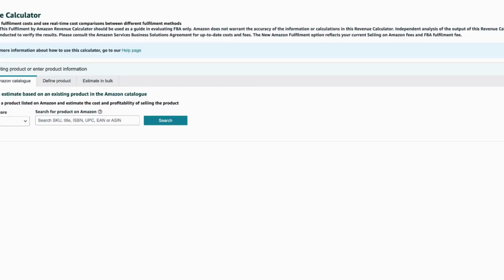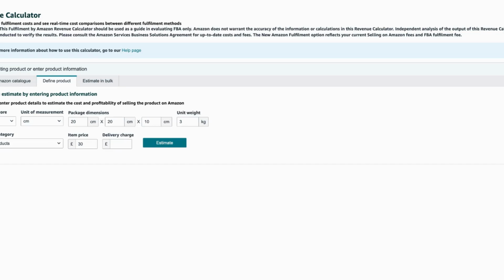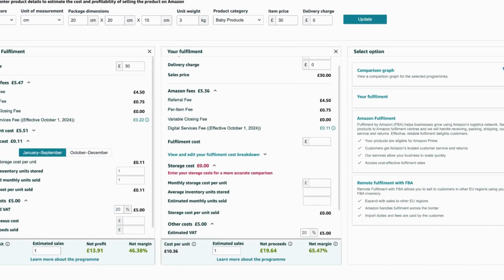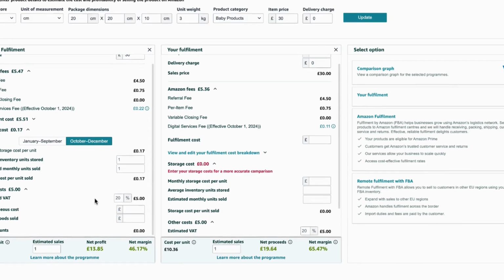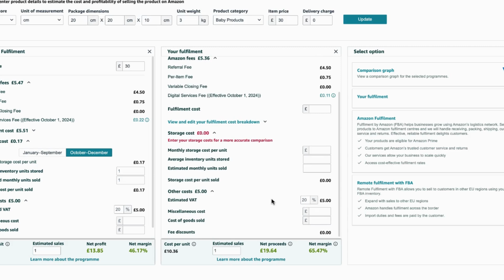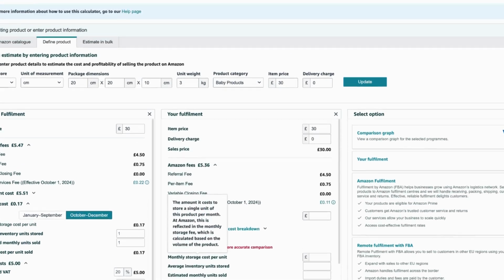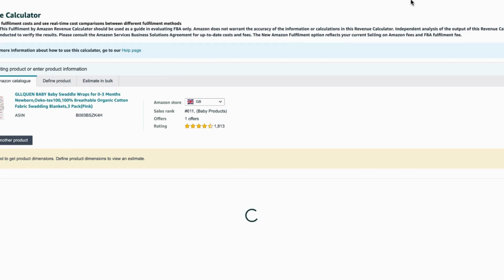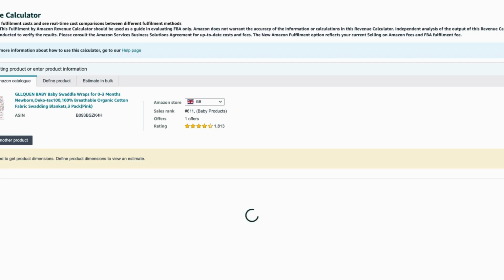how to use Amazon FBA fee calculator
Find out how to use the Amazon FBA calculator to get an understanding of the fees you'll need to pay when selling your products on Amazon.

Mentioned in this episode:
Amazon FBA profitablity calculator

Follow us for more small business tips and success stories:

The Bring Your Product Idea To Life Podcast is the podcast to listen to if you’re getting started selling products, or you’d like to create your own products to sell. It’s a podcast for small business owners, from small business owners!